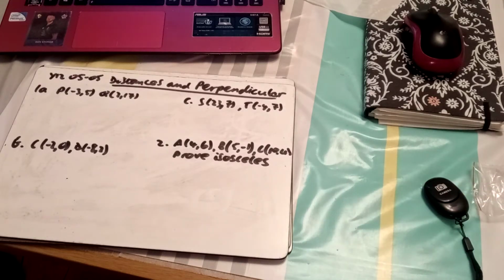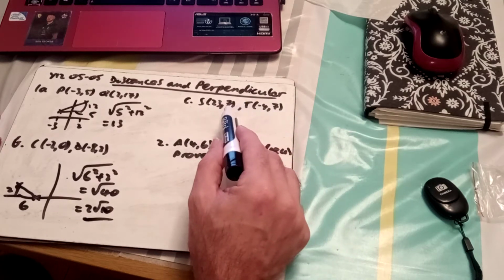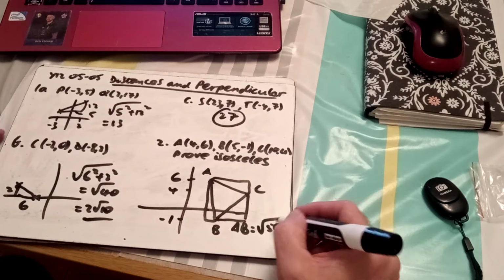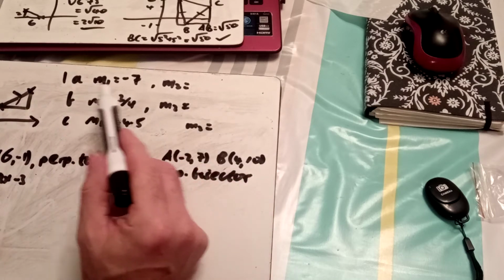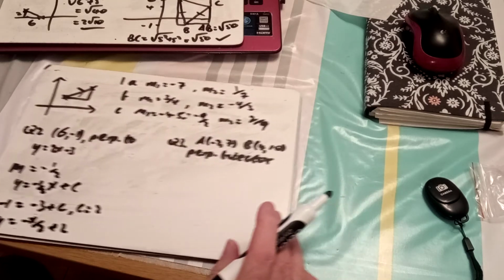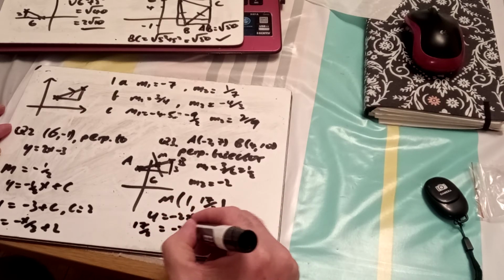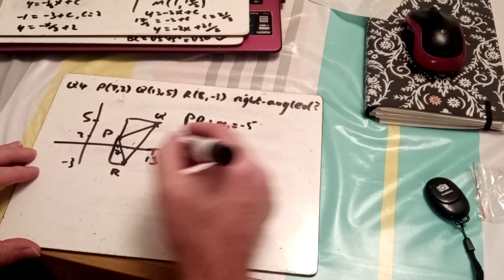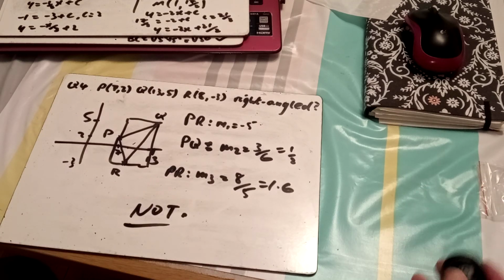Y12 Pure 05-05 Straight lines, distances, perpendicular lines